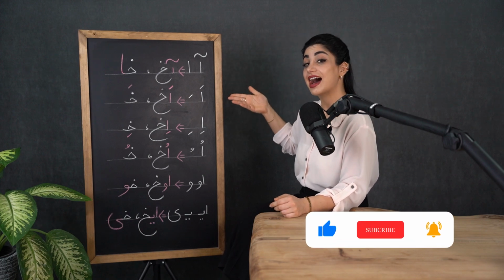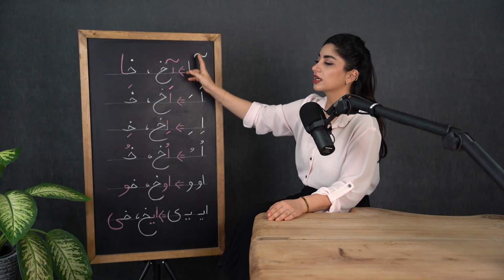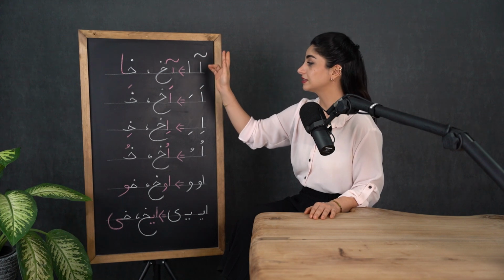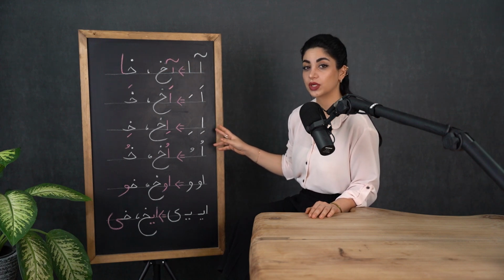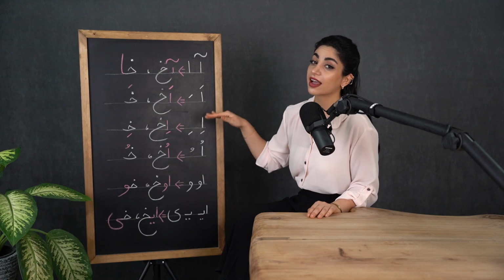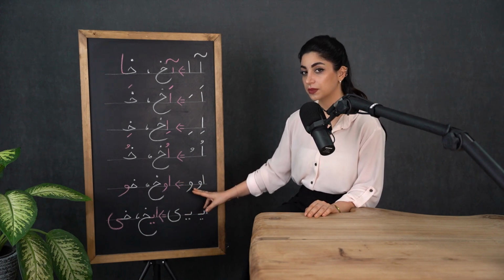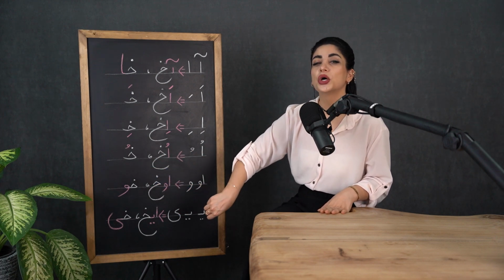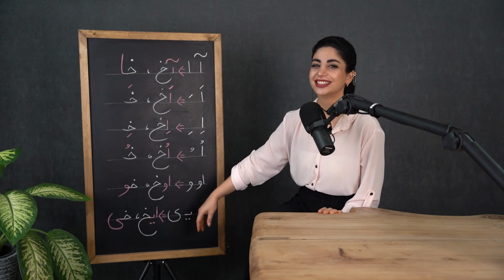Unleashing the Power of Persian Vowels: Episode 14: "Khe" Plus Vowels!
Check out “Khe” combination with Persian vowels!

In this session, we’ll focus on the consonant خ (Khe) and explore the different sounds it creates when combined with various Persian vowels. I’ll guide you step by step with easy words, clear illustrations on the blackboard, and lots of practice to help you master reading and writing خ with each vowel.

You’ll learn how to pronounce and write خ correctly in all its vowel combinations, then blend it with other consonants and vowels you’ve previously learned to form short words and phrases. My approach is friendly and repetition-based, ensuring you feel comfortable and confident as you progress.

By the end of this lesson, you’ll have a solid grasp on how خ interacts with vowels to add clarity, variety, and expression to your Persian. Let’s jump right in and practice our way to an even stronger foundation in Persian!

با ترکیب خ و حروف صدادار فارسی آشنا شوید!

در این جلسه، روی حرف خ (Khe) تمرکز می‌کنیم و صداهای مختلفی را که با ترکیب آن با حروف صدادار فارسی پدید می‌آیند، بررسی خواهیم کرد. من با استفاده از واژه‌های ساده، نمایش شفاف روی تخته و تمرین‌های متعدد، قدم‌به‌قدم همراهتان هستم تا خواندن و نوشتن خ را در کنار هر حرف صدادار به‌خوبی یاد بگیرید.

در طول این درس، نحوهٔ تلفّظ و نگارش خ را در تمامی ترکیب‌هایش با حروف صدادار فرا می‌گیرید، سپس آن را با دیگر حروف و حروف صداداری که پیش‌تر آموخته‌اید ترکیب می‌کنید تا کلمات و عبارات کوتاه بسازید. رویکرد من کاملاً دوستانه و مبتنی بر تکرار است تا در حین یادگیری احساس راحتی و اعتمادبه‌نفس داشته باشید.

در پایان این درس، شناخت عمیقی از چگونگی تعامل خ با حروف صدادار کسب می‌کنید و می‌بینید چگونه این ترکیب می‌تواند وضوح، تنوّع و تأثیرگذاری بیشتری به زبان فارسی‌تان ببخشد. بیایید همین حالا شروع کنیم و با تمرین بیشتر، بنیانی محکم‌تر در فارسی برای خود بسازیم!